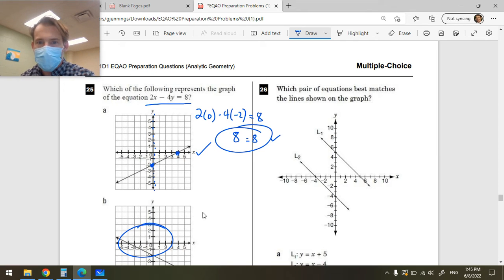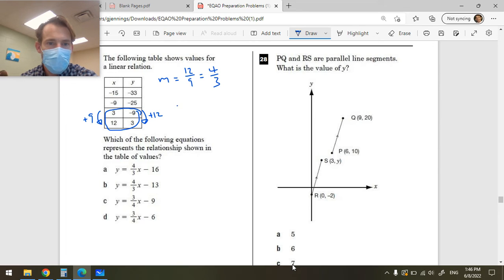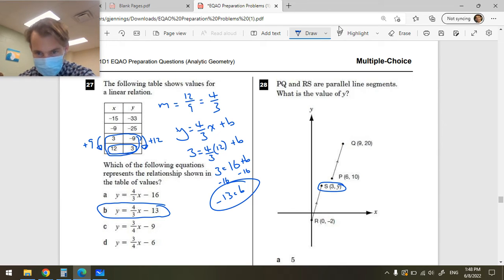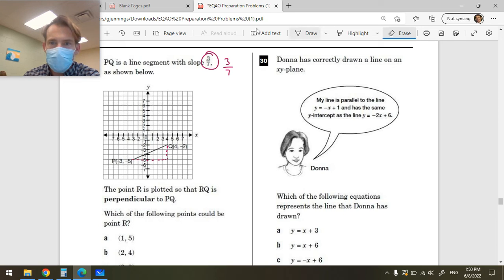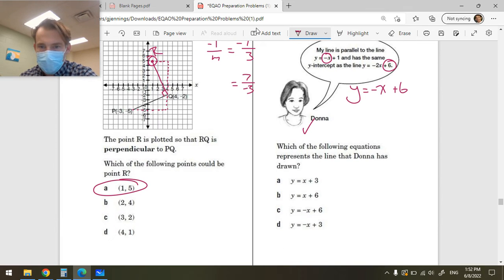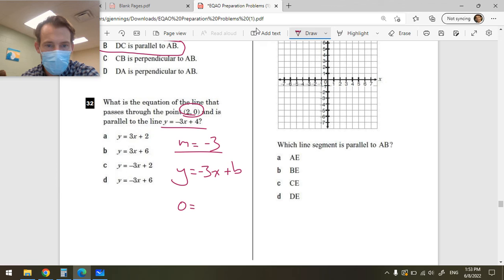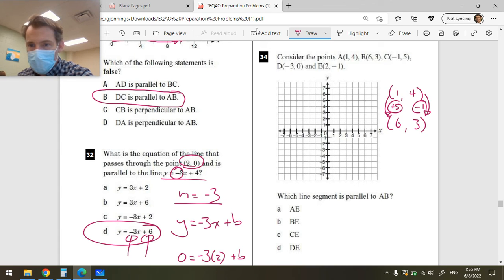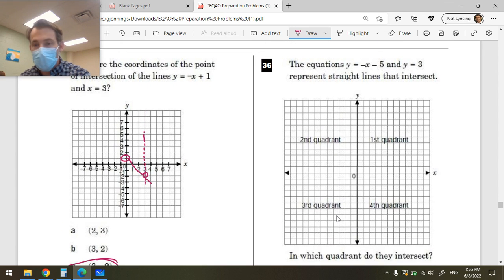EQAO Prep Analytic Geometry 26-36 MTH1W